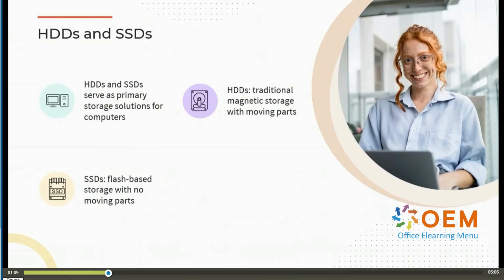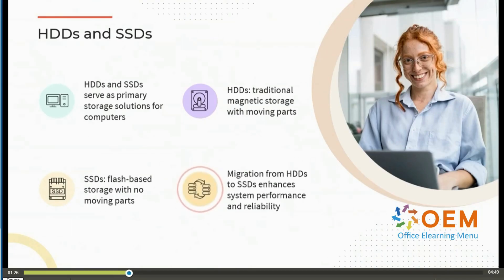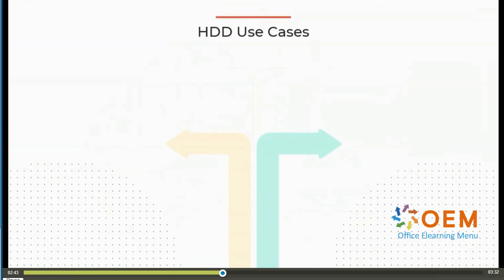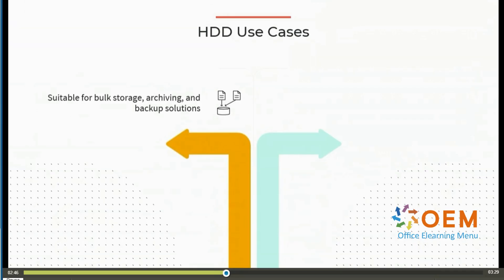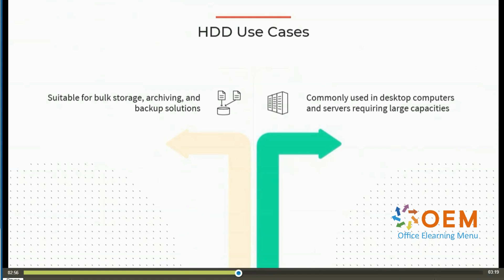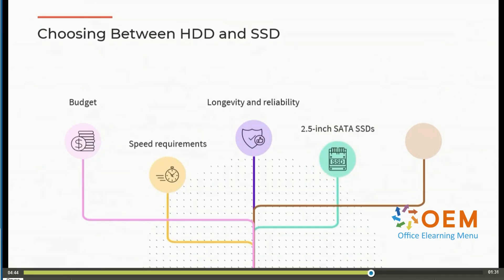CompTIA A+ Core 1 (220-1201) training opleiding cursus – Word IT support professional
Ben jij klaar om jouw carrière in de IT te starten en officieel gecertificeerd te worden? Onze CompTIA A+ Core 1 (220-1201) training, opleiding en cursus biedt jou de beste voorbereiding om een sterke basis te leggen in de wereld van IT-support en helpdeskfuncties.

Met onze award-winning e-learning leer je alles wat je moet weten over hardware, mobiele apparaten, netwerken, besturingssystemen, virtualisatie en cloudtechnologie. Dankzij de inbegrepen officiële proefexamens kun je jezelf toetsen en je kennis versterken voordat je het echte examen aflegt. Daarnaast staat er altijd een online mentor klaar om jouw vragen te beantwoorden en je te begeleiden tijdens jouw leerproces.

Of je nu wilt werken als IT support professional, helpdeskmedewerker of je IT-carrière een vliegende start wilt geven – deze CompTIA A+ Core 1 cursus is dé keuze voor jou. De training is volledig online te volgen, flexibel in te delen en gericht op de Nederlandse markt, zodat je eenvoudig kunt leren naast je huidige baan of studie.

Door te kiezen voor onze CompTIA A+ Core 1 opleiding vergroot je niet alleen je technische kennis, maar vergroot je ook je kansen op de arbeidsmarkt. Bedrijven in Nederland en wereldwijd vertrouwen op CompTIA-certificeringen als bewijs van actuele IT-vaardigheden.

✅ Start vandaag nog met leren
✅ Bereid je optimaal voor met proefexamens
✅ Krijg persoonlijke begeleiding van een mentor
✅ Zet de stap naar een internationale IT-certificering